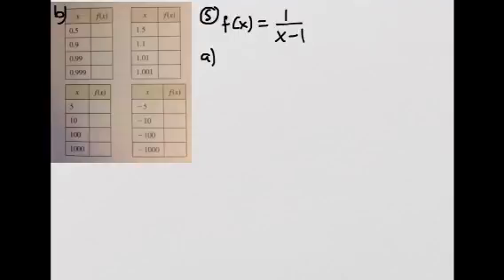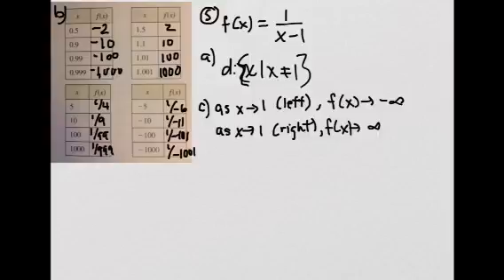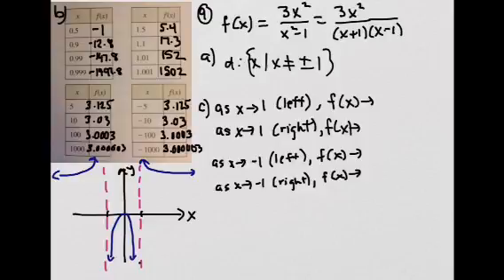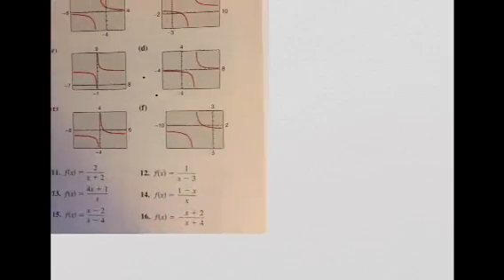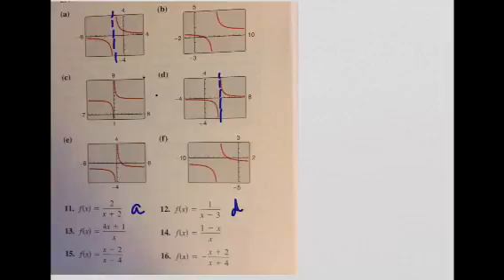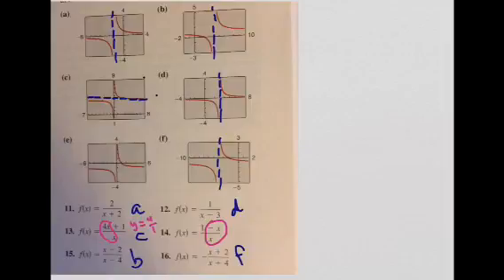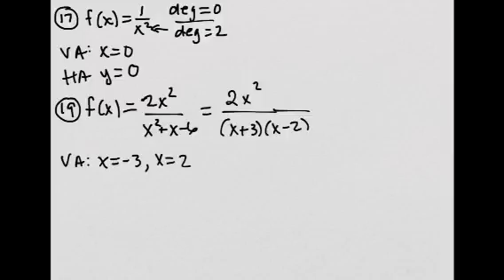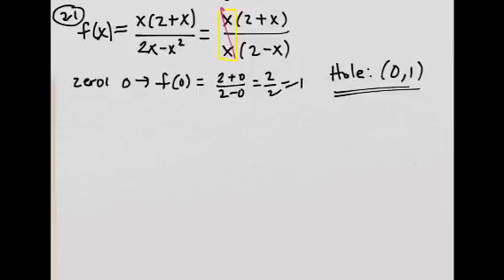PC A33 #5-21